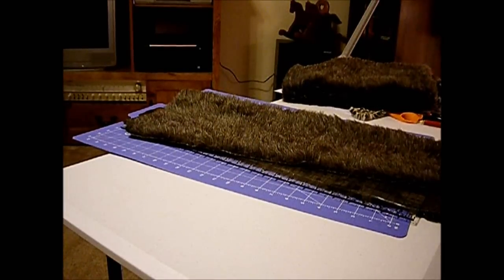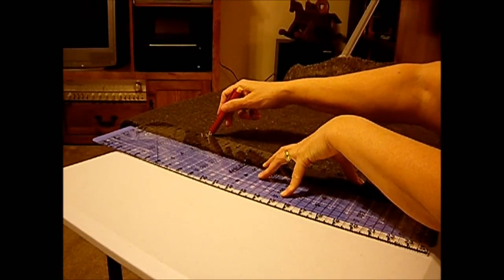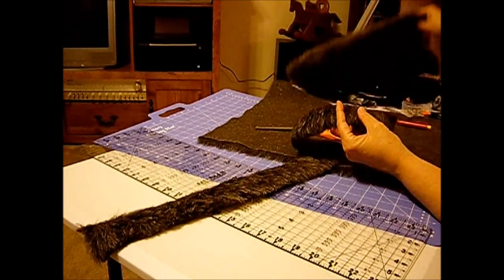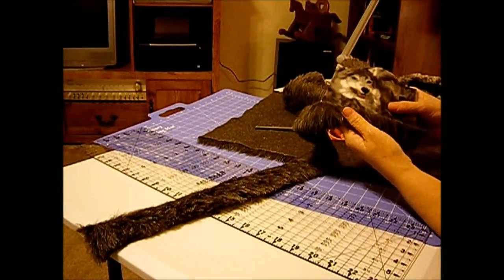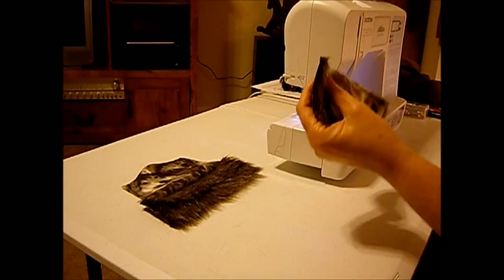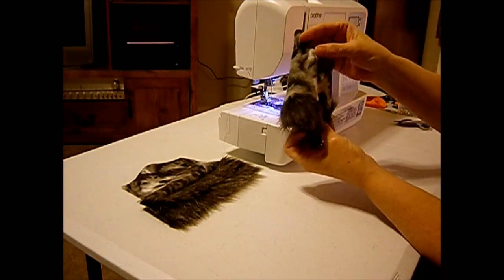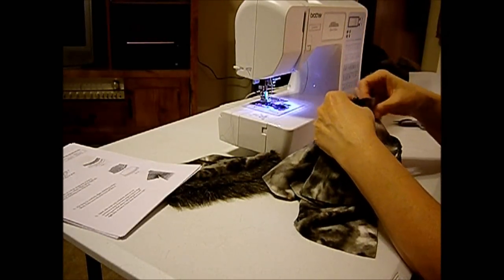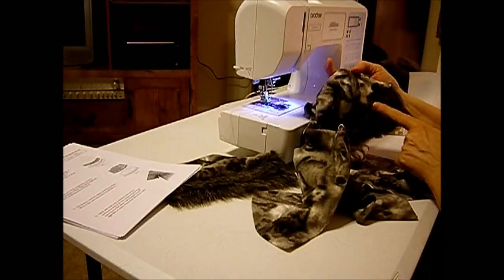How to Make a Doll Coat Pt. 6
Addy's Coat Part 6
Make a doll coat with fleece and fake fur.